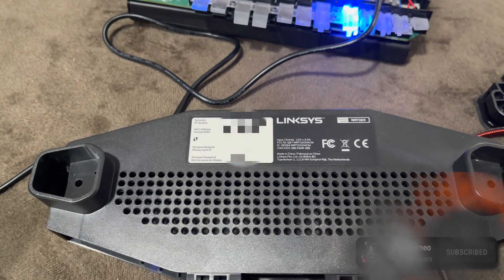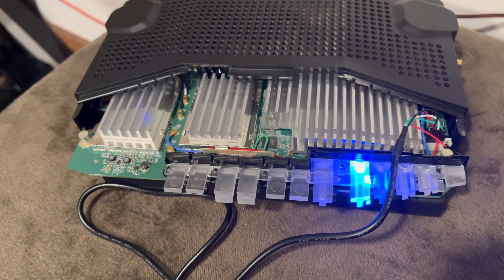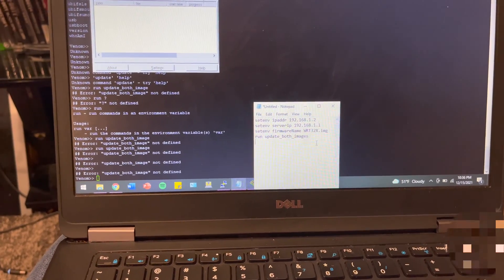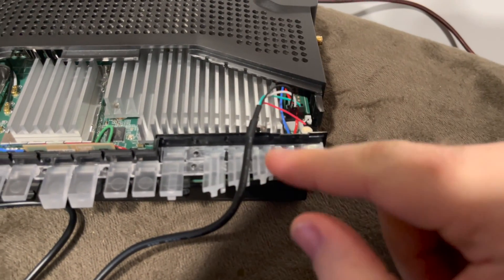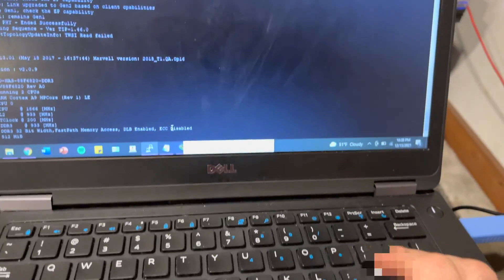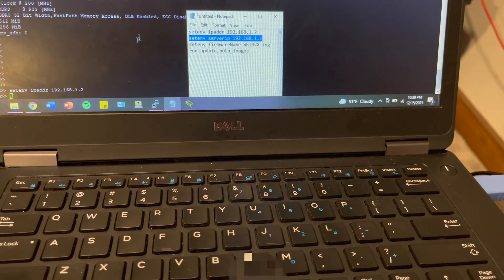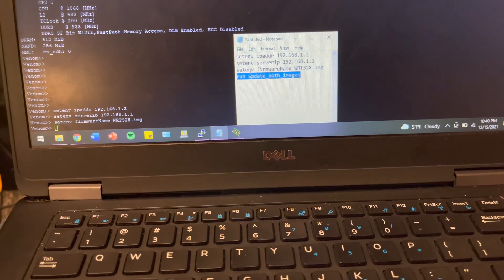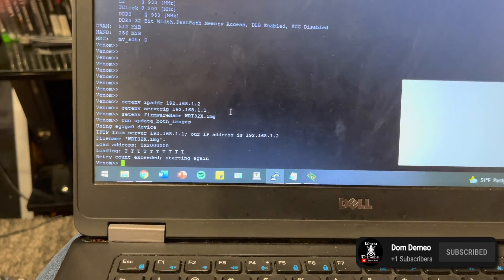UnBrick Linksys WTR32! How to UnBrick Any Linksys Router!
Hey Guys hope this video helps you out there wasn't any good info out there on how to unbrick the Linksys WRT32X or WRT32XB so after some pain staking troubleshooting I finally figured it out. See recovery commands below!

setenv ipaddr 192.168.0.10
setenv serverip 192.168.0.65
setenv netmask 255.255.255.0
setenv firmwareName venom.img
setenv silent=0
printenv ipaddr
printenv serverip
printenv netmask
printenv firmwareName
printenv silent
run update_both_images

Link to cable (don’t waste your time buying other cables I bought a few and this was the only one that worked 🙄)